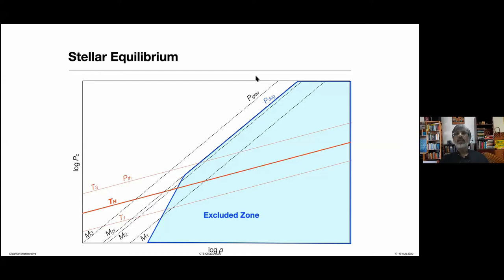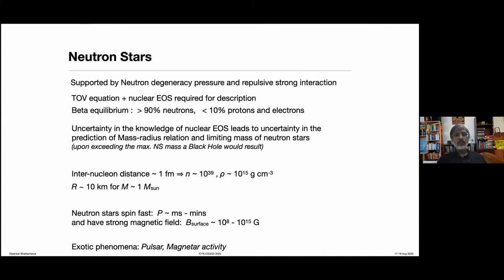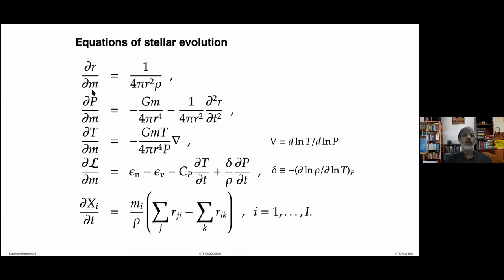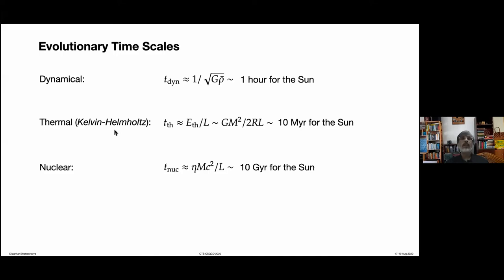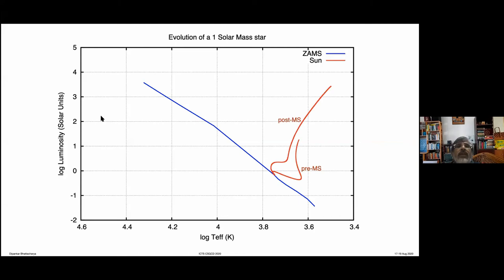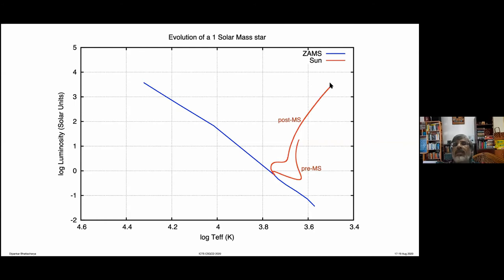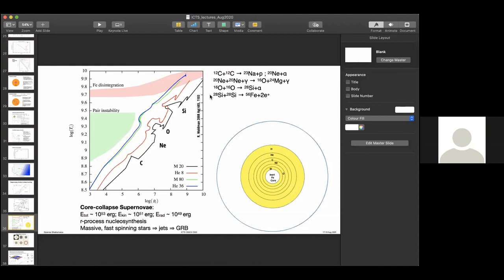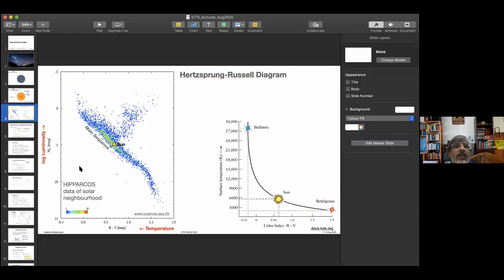Pedagogical Lectures on Stellar Theory - 2 by Dipankar Bhattacharya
PROGRAM

VIRTUAL MEETING ON COMPACT STARS AND QCD 2020 (ORIGINALLY "COMPACT STARS IN THE QCD PHASE DIAGRAM VIII: THE ERA OF MULTI-MESSENGER ASTRONOMY")

ORGANIZERS: Manjari Bagchi, Sarmistha Banik, Sudip Bhattacharyya, Prashanth Jaikumar, V. Ravindran and Sayantan Sharma
VENUE: Online
This conference will have talks on cutting edge research on theoretical QCD and its application of the astrophysical properties of compact stars. For the benefit of the students, there will be some lectures on stellar structure and evolution too. This program is a concise virtual version of our original program CSQCD-2020, whose description is given below

Compact Stars in the QCD phase diagram (CSQCD) is a biennial international discussion meeting that brings together astroparticle physicists and astrophysicists with the aim of developing theoretical insights into the QCD phase diagram at high baryon density and its applications to the phenomenology of compact stars.

With the dawn of an era of gravitational wave astronomy, CSQCD will serve as a confluence of research on multi-messenger observations of neutron stars, charting promising directions that will uncover the nature of the matter in their core. This field is expected to see many breakthroughs in the coming years, with the aid of terrestrial gravitational wave detectors, pulsar timing array experiments, as well as other precise timing campaigns in which the Square Kilometer Array will play a big role.

The first week of this ICTS program will feature pedagogical lectures covering the following topics based on major themes of CSQCD:

          1. Introduction to Neutron Star (NS) phenomenology
          2. QCD at finite density and Equation of State for NS
          3. Stellar structure and evolution
          4. Dark matter clumping and exotic phases of QCD in NS

We invite applications from graduate students and post-doctoral fellows working in the field of compact stars and their multi-messenger observations. Preference will be given to those with strong interests in pursuing compact star research.

The second week will be a discussion meeting consisting of research talks by the CSQCD community, a poster session, and dedicated discussion sessions to stimulate collaborations across countries and disciplines. Participation from young postdocs and advanced graduate students in such endeavors will be strongly encouraged.

Eligibility criteria:
Research experience in broad areas of astrophysics/finite density QCD/ astroparticle physics and a strong interest in the subject of compact stars.